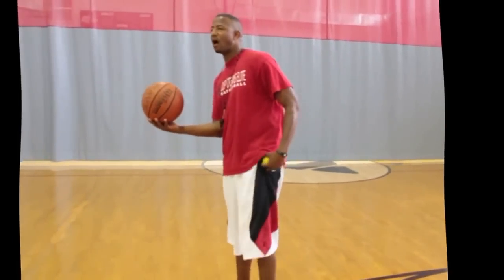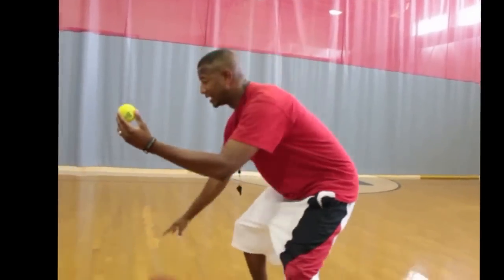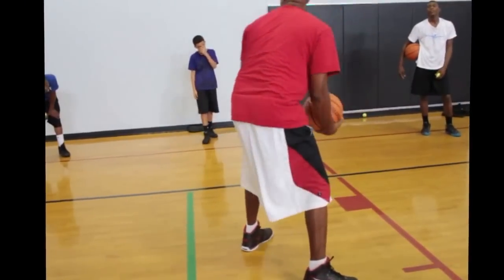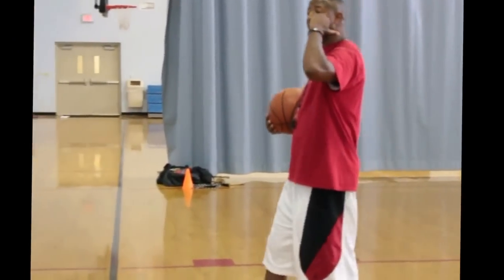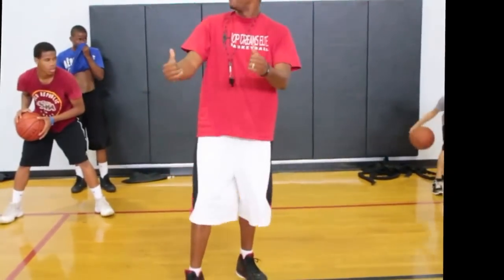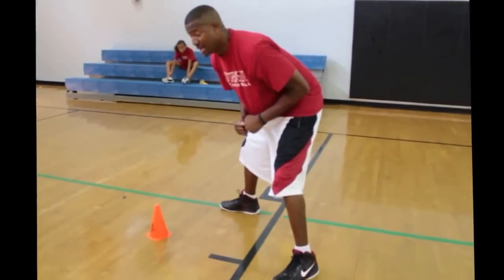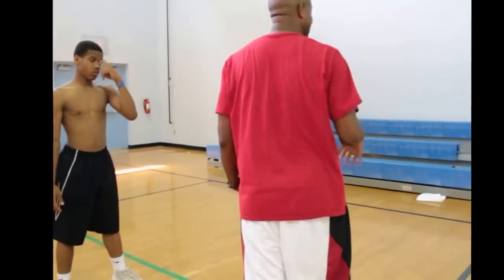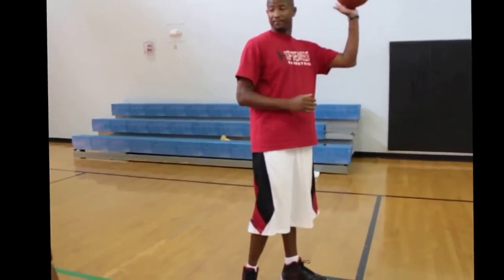Bruce Gillard I'm Possible Training Basketball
Bruce Gillard's Hoopdreams elite basketball training and drills, speed and agility, dribbling, shooting,ball handling, nba drills